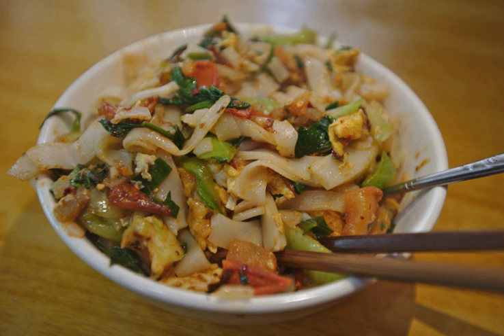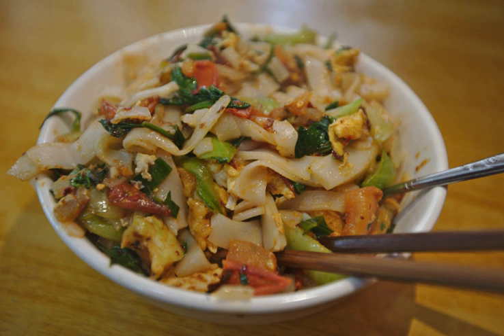Juanfen | Wikipedia audio article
This is an audio version of the Wikipedia Article:
Juanfen

00:00:41 undefined

- Socrates

SUMMARY
Juanfen (pinyin: juǎnfěn) is a type of flat rice noodle in China. It is made from ordinary non-glutinous rice.

Pictured left is a bowl of juǎnfěn (卷粉) as served 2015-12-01 in Guangnan, Wenshan, Yunnan, China. In addition to a vegetable broth and the noodles themselves, ingredients include lettuce, thinly cut tomato slices, fried peanuts, spring onion, zhe'ergen (a spicy local rhizome), chilli, powdered white pepper, garlic, soy sauce, powdered Sichuan pepper, and Sichuan pepper oil. The location, external seating on stools around a low table at the roadside, is typical of the region and food.